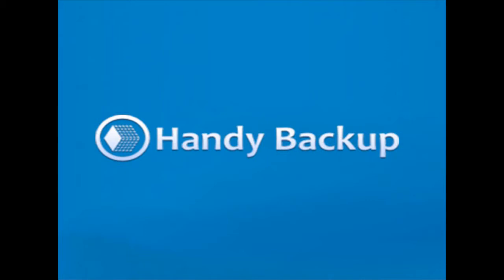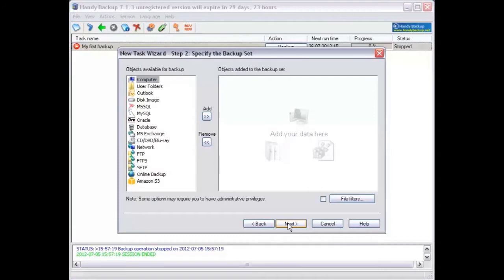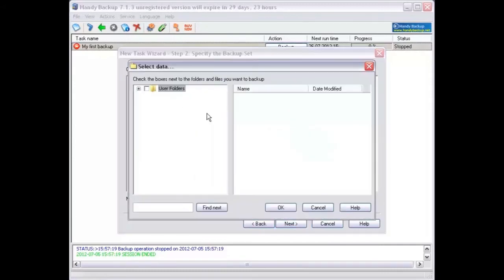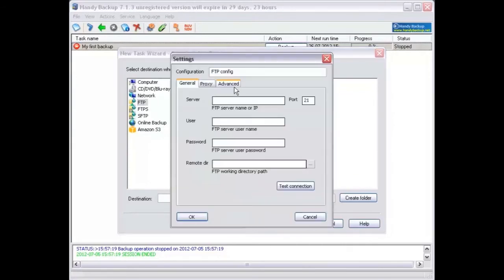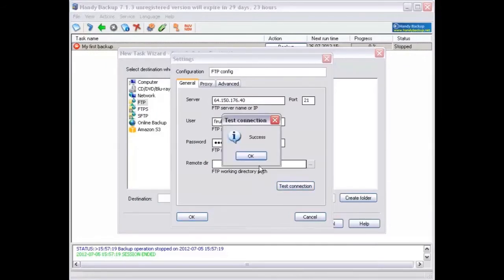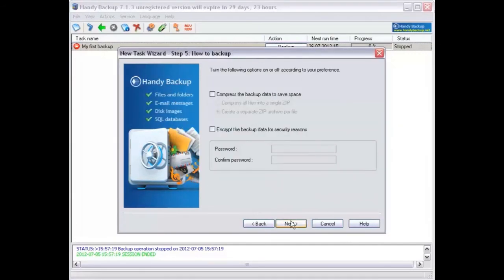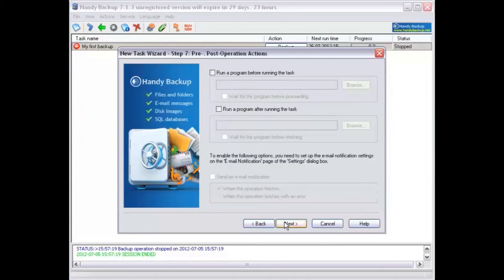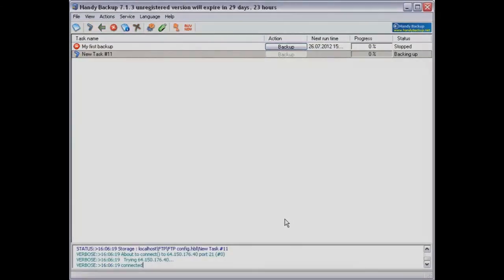Handy Backup | How to Backup to FTP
Get the highest level of security of your critical files with Handy Backup software. This video educates you on FTP backup that can help you to store different amount of data on an FTP server.

Got your own exclusive valuable experience with using the backup software? Share the thing on our the Google+ official Handy Backup brand and with Handy Backup on Facebook

Got a question?

Tweet the best backup advice you have ever heard of, with the entershandybackup tag, and get a free copy of the latest Handy Backup Home Standard!